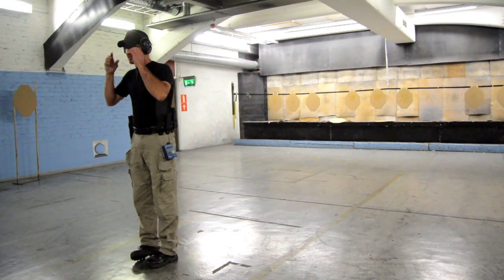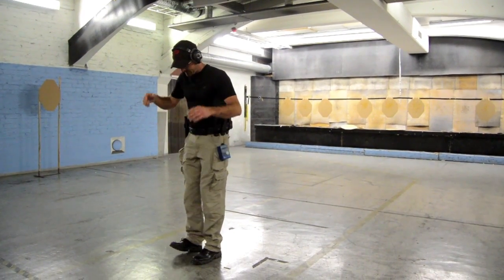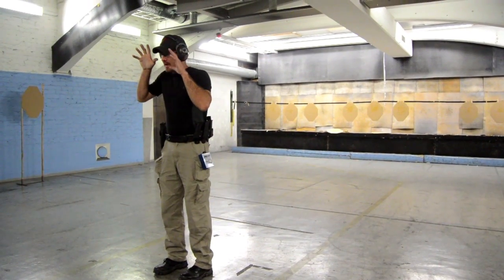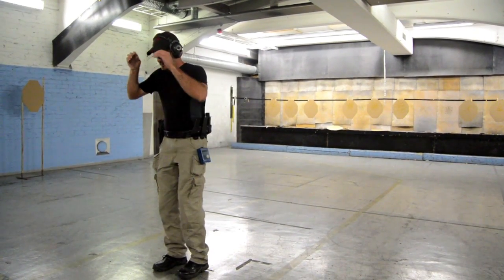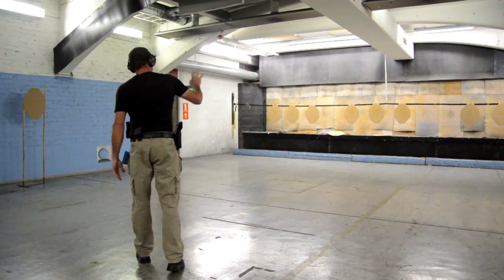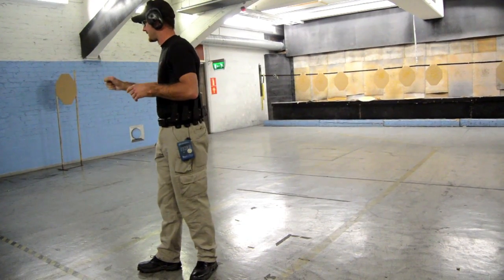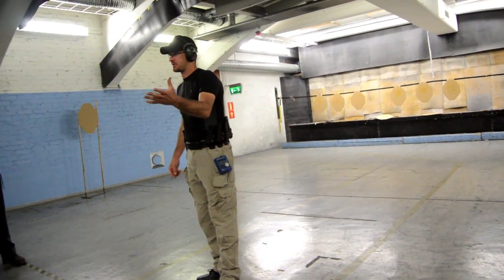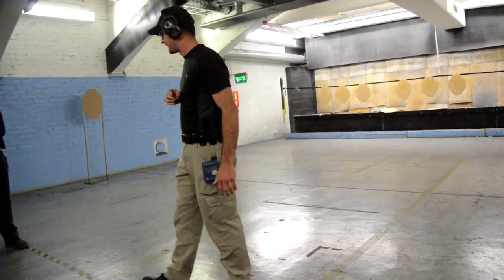Robert Vogel - El Presidente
Robert Vogel's Stage tactics for practical shooting course at ATC.